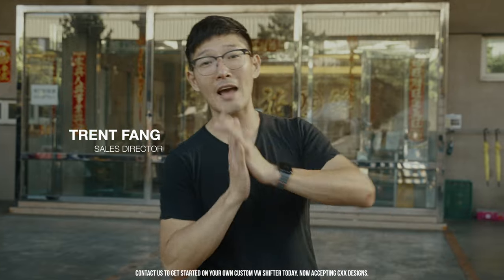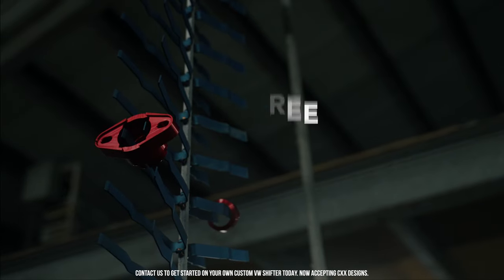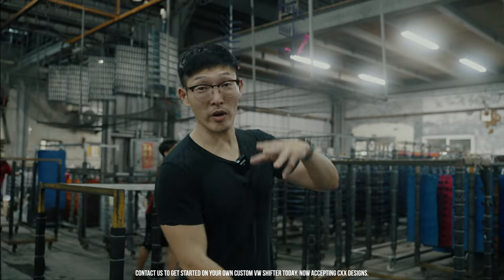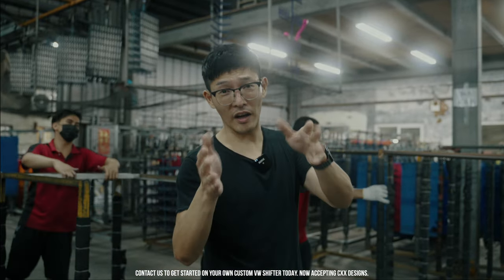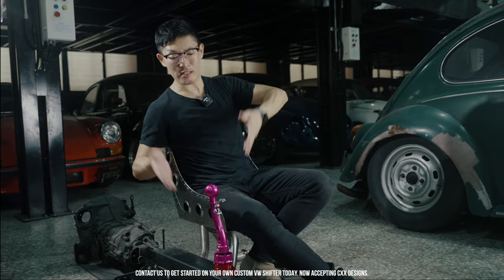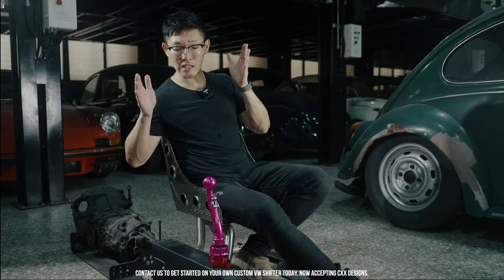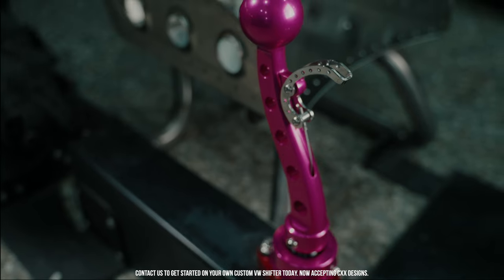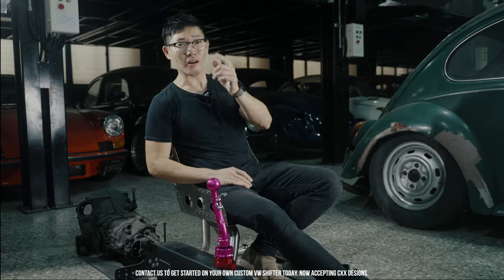Custom Shifter based on the "BEACH BOMB" collectible hot wheels car. CXX Program by Vintage Speed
Our first custom CXX Shifter is complete!

We launched our custom shifter program last month and we are so excited to show you all the finished product.

Make sure to watch to the end as we unveil the complete process of the "Beach Bomb" inspired by the classic Hot Wheels Collectible.

To celebrate this journey we are auctioning this special one of one shifter!

We want to say a big thank you to Youfeng Industrial Co definitely contact them if your interested in Anodizing colour services.

If you want to be the next person to join the CXX program and create your very own custom VW shifter then DM us.